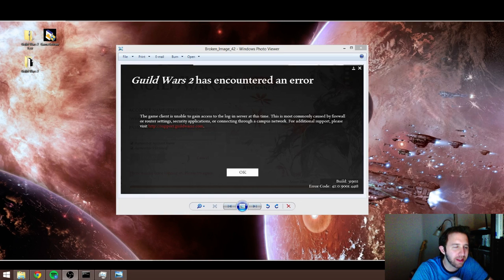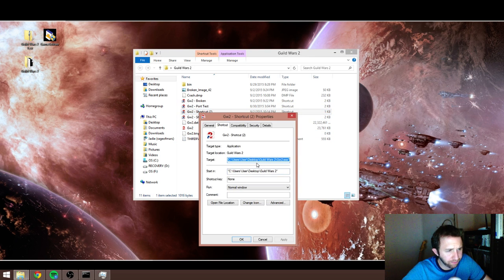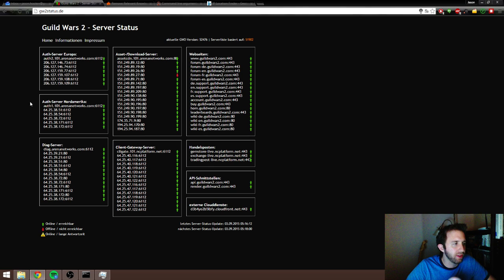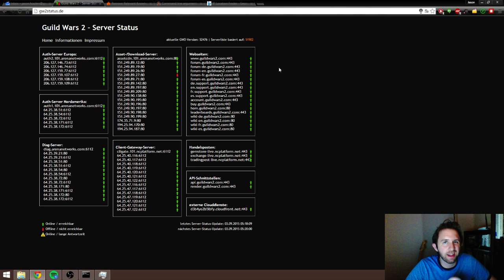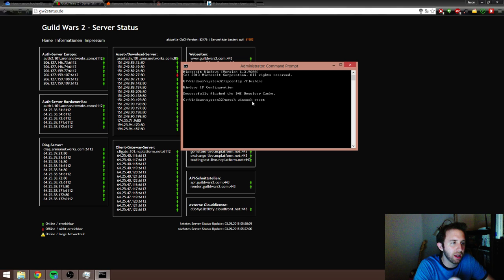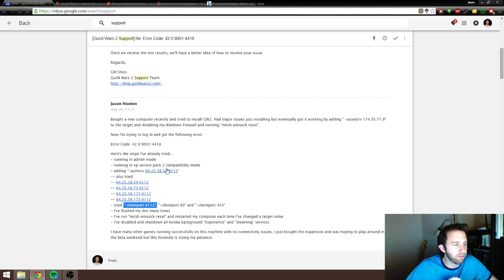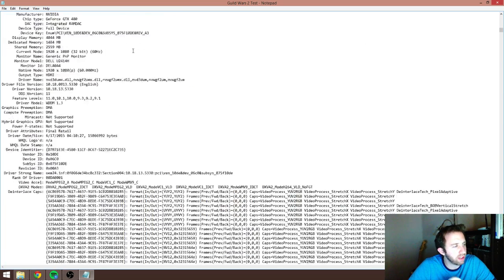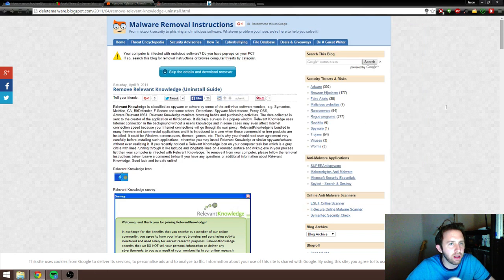Guild Wars 2 Login Issues - Error: 42.0.9001:XXXX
Little different video today detailing how to handle the guild wars 2 login error 42 and it's possible solutions.

Hope it works for you and gl!